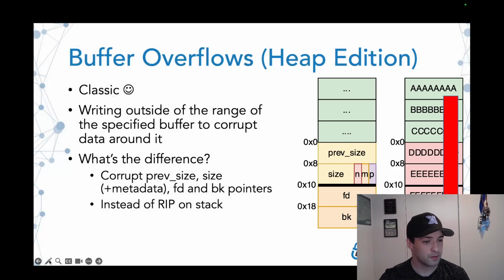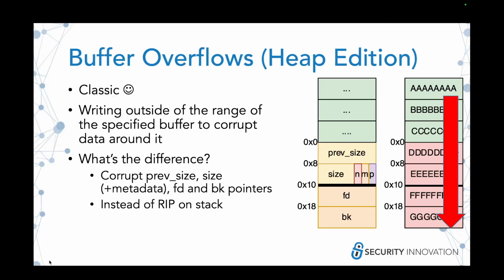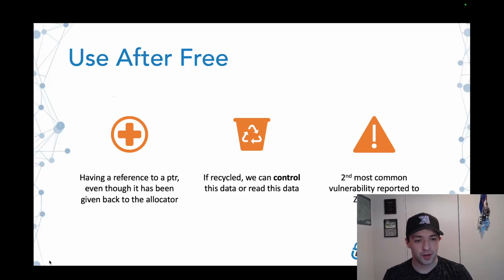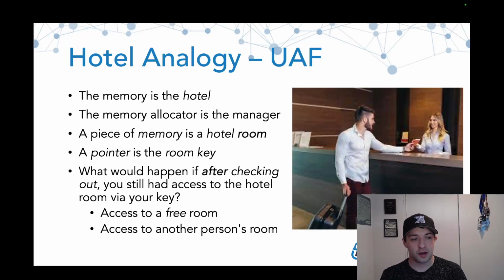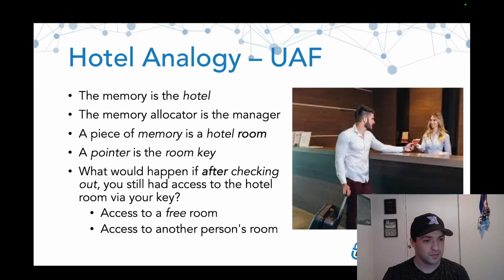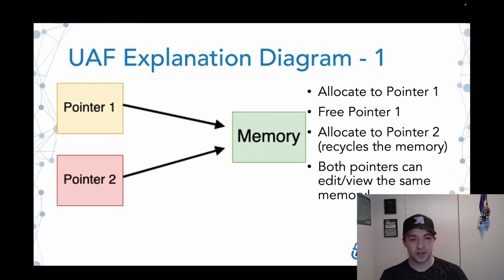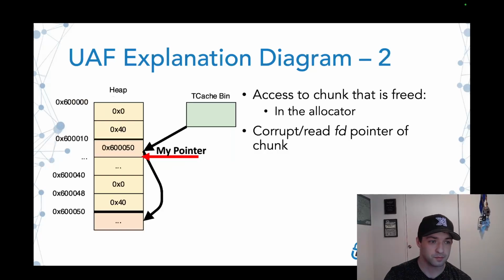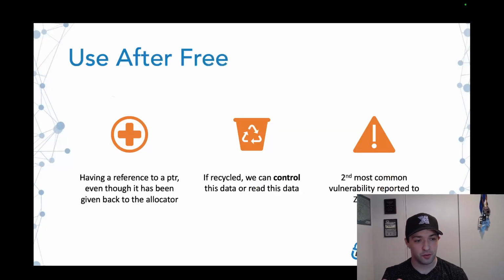Vulnerability Classes - Use After Free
Beginning of heap vulnerability slides. Mostly discusses use after free vulnerabilities.